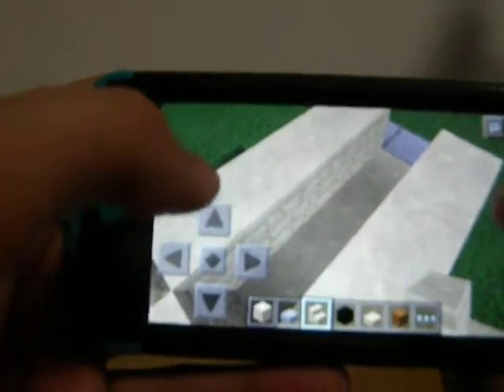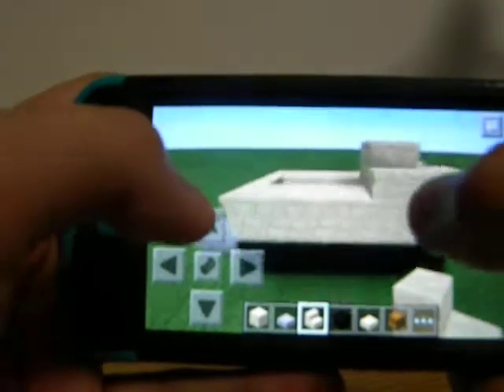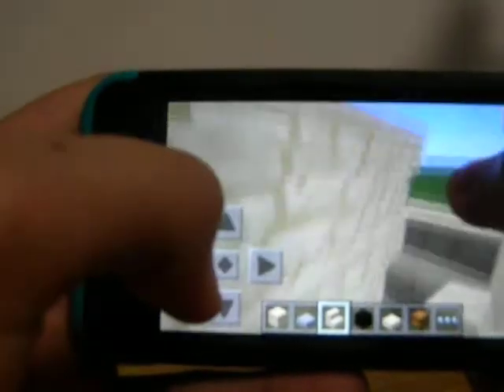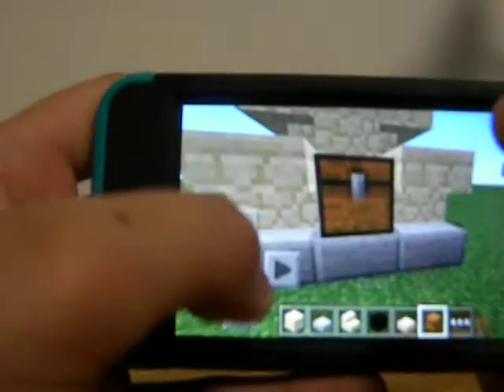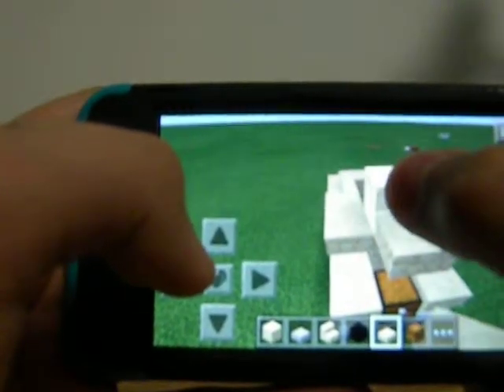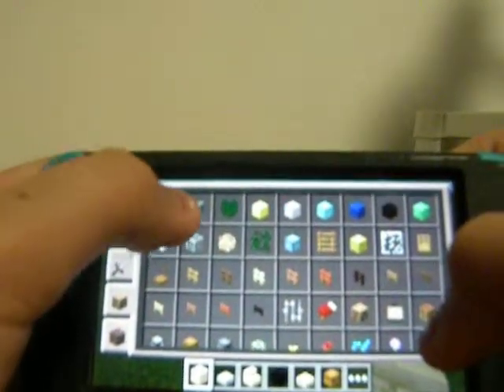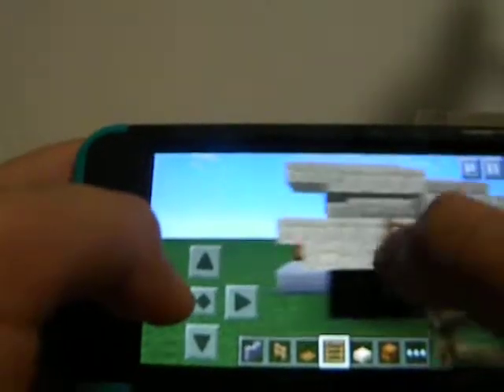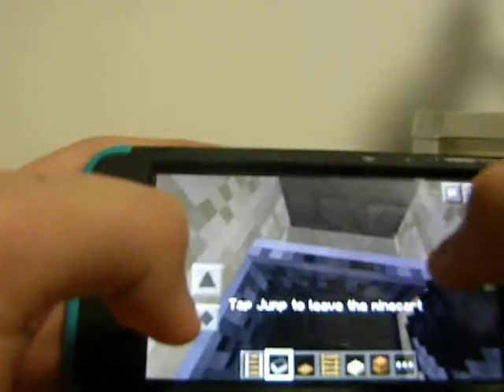Minecraft Tutorial PE or Xbox:Tank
Today I am going to be building a tank, hope you like it.